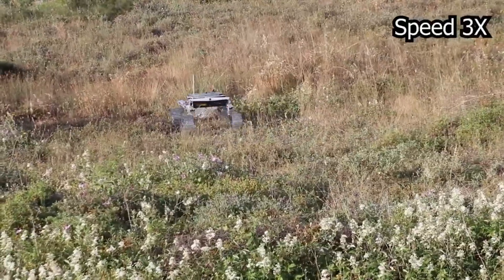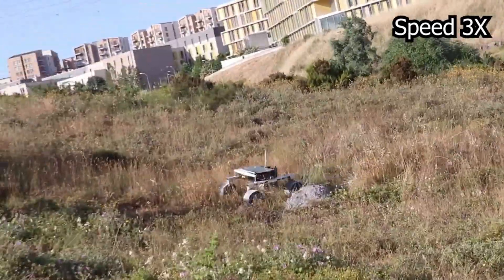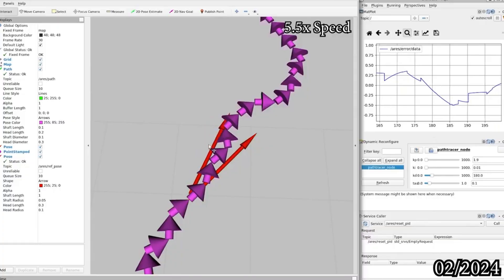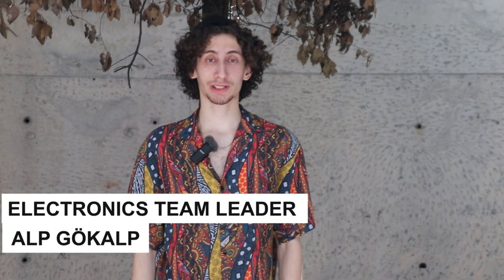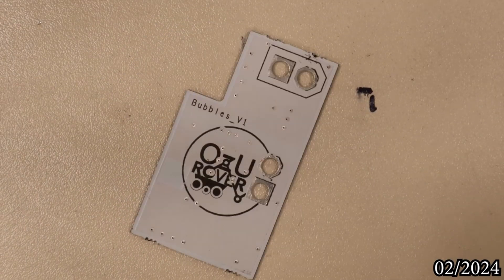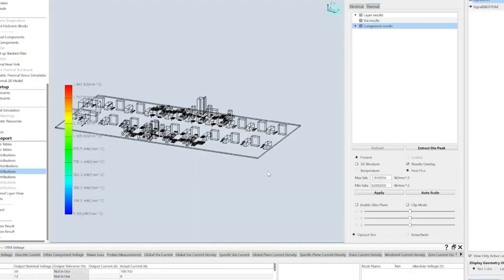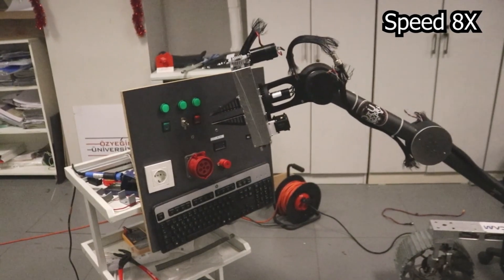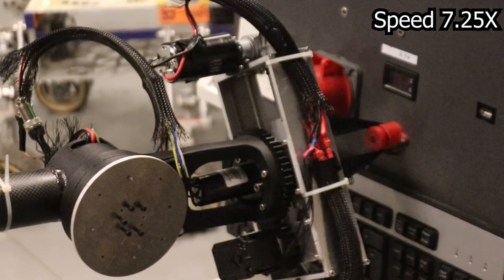Hareket ve Kabiliyet Videosu OzU Rover Team Teknofest'24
Hareket ve Kabiliyet Videosu OzU Rover Team TİKA Teknofest'24